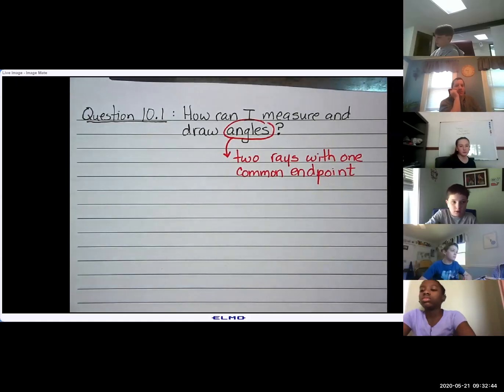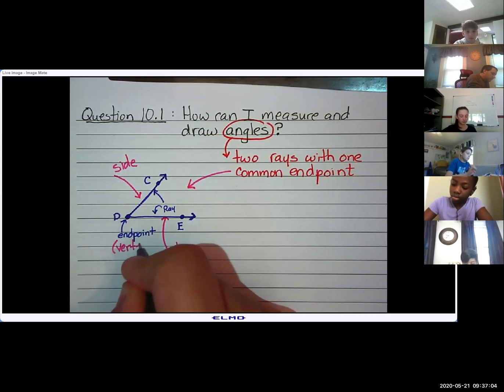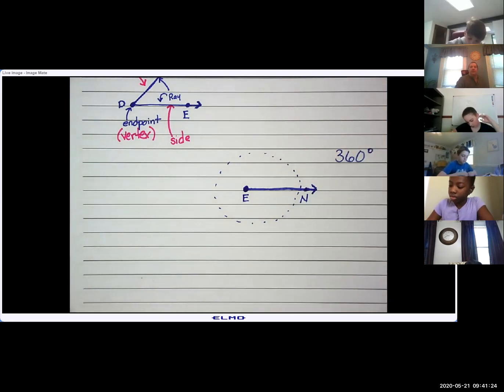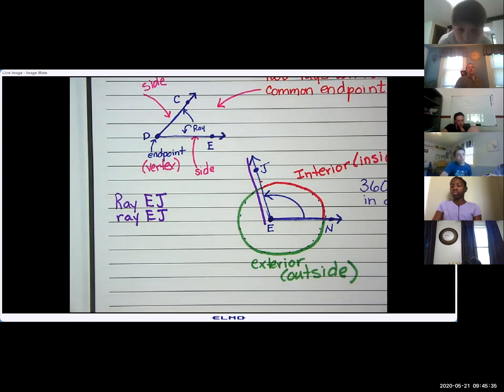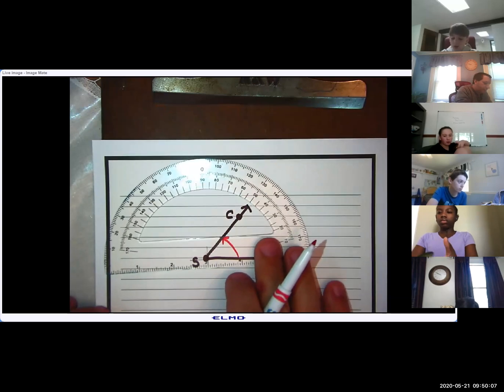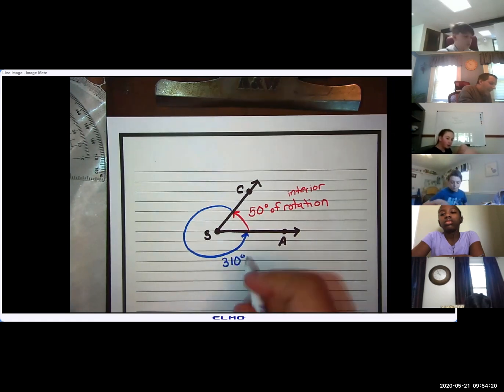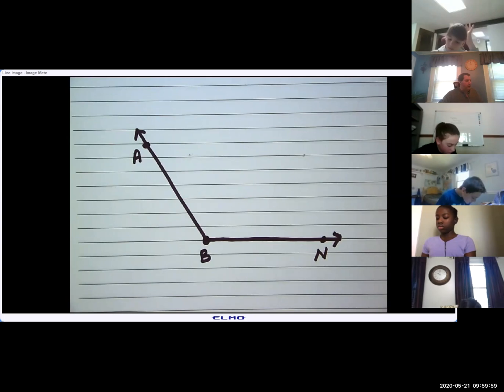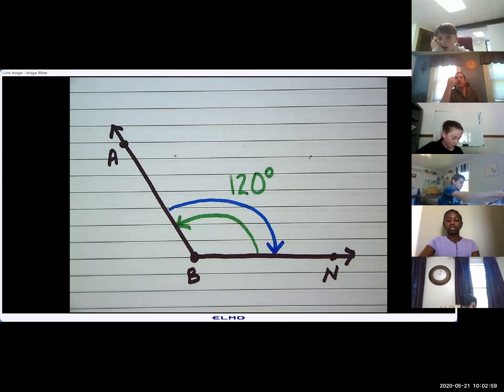Math Chapter 10 Lesson 01